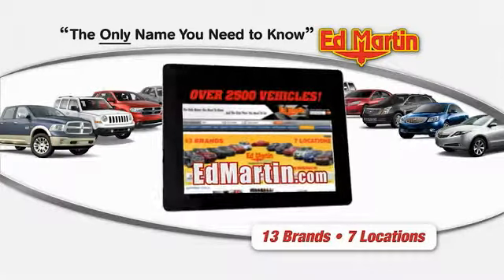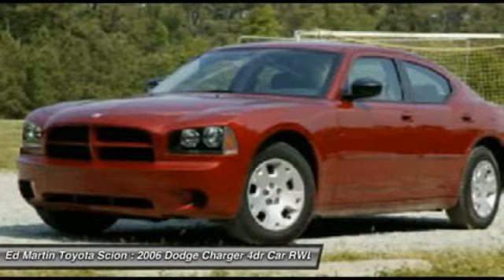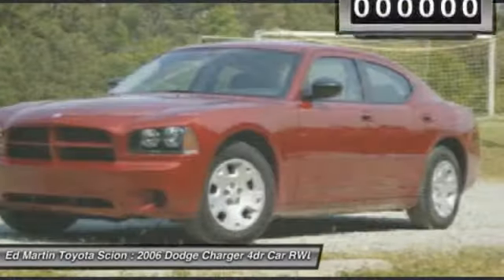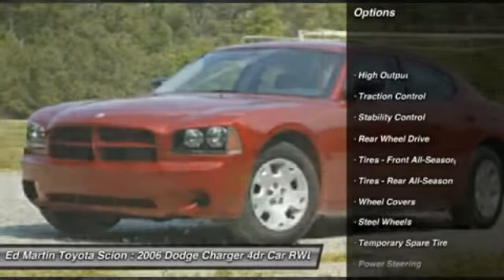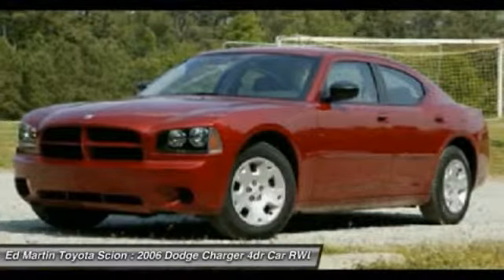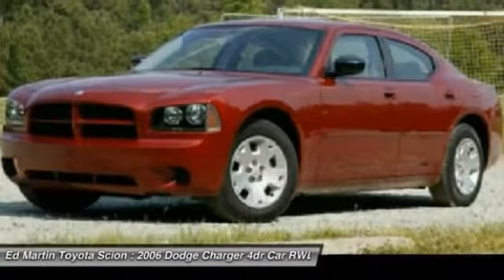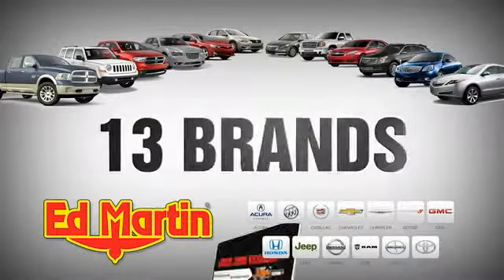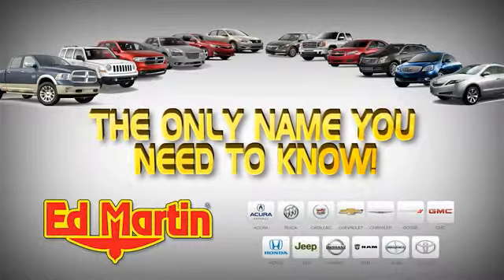2006 DODGE CHARGER Anderson, IN 680333A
2006 DODGE CHARGER Anderson, IN
Stock# 680333A

GREAT VEHICLE HISTORY! ONE OWNER LOCAL TRADE!. Silver Bullet! Isn't it time for a Dodge?! If you've been hunting for just the right 2006 Dodge Charger, then stop your search right here. This is the perfect car that is guaranteed to fit your needs. It scored the top rating in the IIHS frontal offset test. What a perfect match! This fantastic Dodge Charger is available at the just right price for the just right person - You! New Car Test Drive said it  ...delivers pony car excitement and style and recalls a bygone era, all while providing the roomy accommodations of a full-size car...